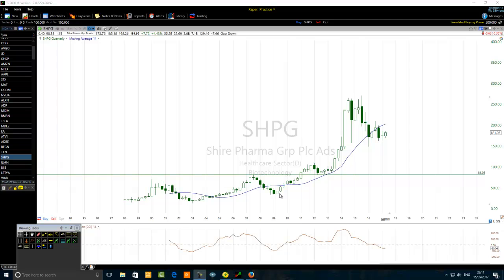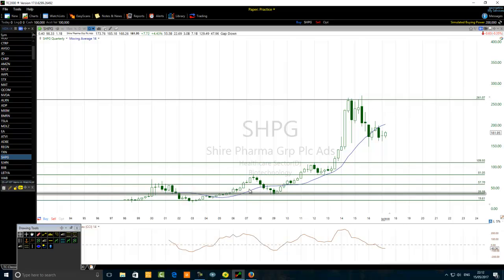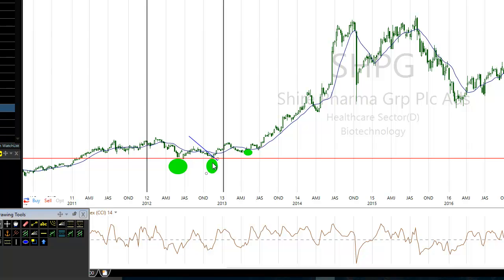Swing Trader Reveals Weekly Chart Swing Trading Strategies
Revealing a unique weekly chart swing trading strategy that
relies on weekly chart patterns that form on or near a quarterly
chart key level.  Considering the correlation between the quarterly
and weekly charts, weekly chart patterns at a quarterly key level
are reliable swing trading setups.

Begin to swing trade the weekly chart more profitably.